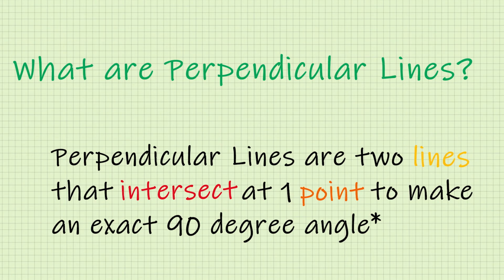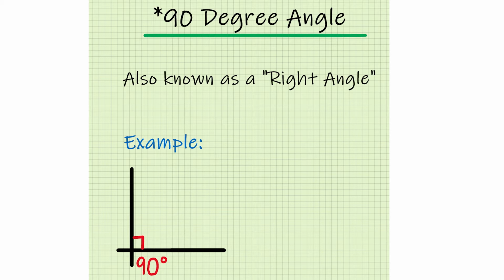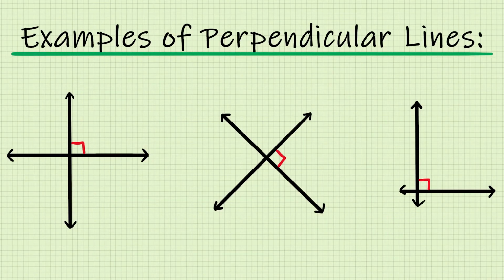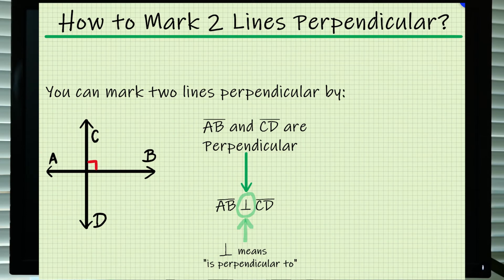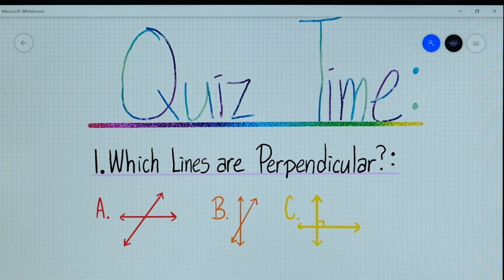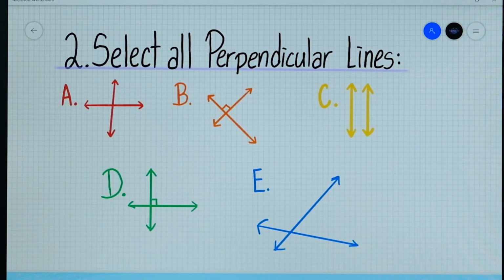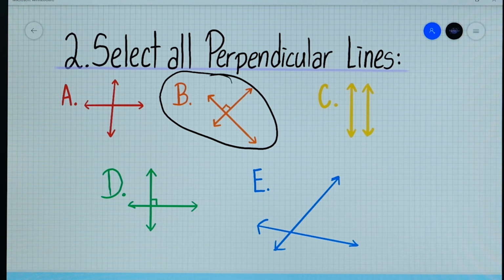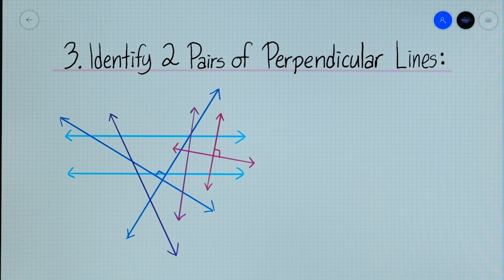Learn About Perpendicular Lines!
Hello friends! Today's class is about Perpendicular Lines! Today I filmed in a new format, so I shot my monitor. However, because of some issues with the original screen, the lesson is basically just modified pictures of the lesson. I will be continuing to do the digital format of lessons, so let me know how you like it!